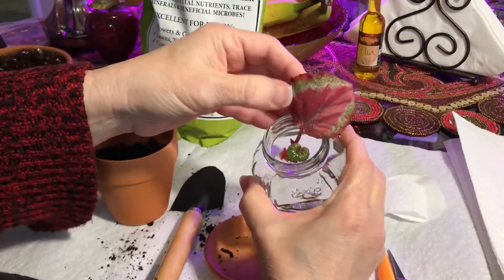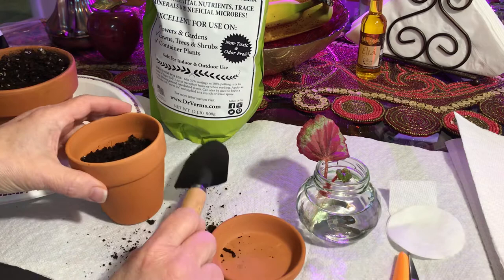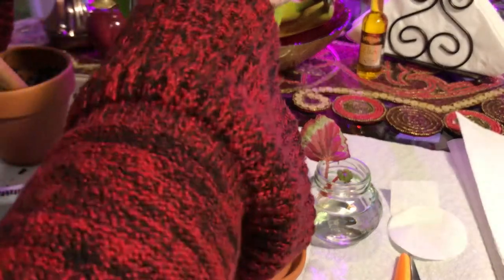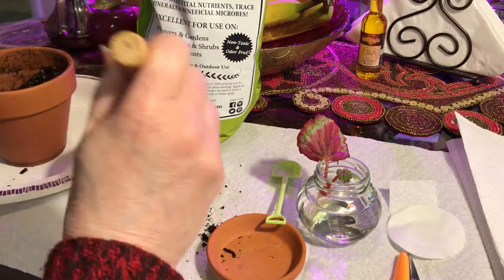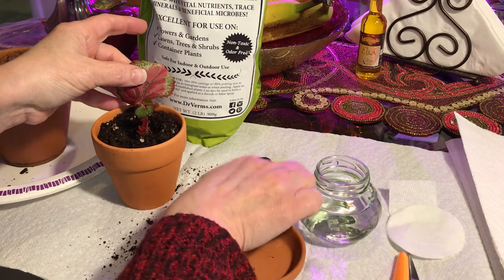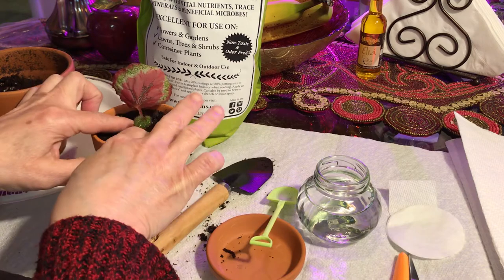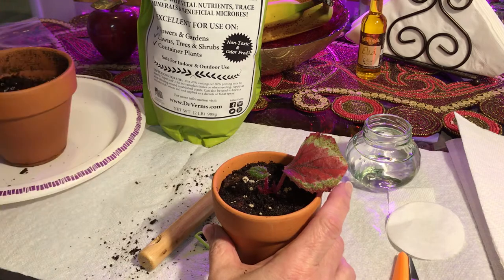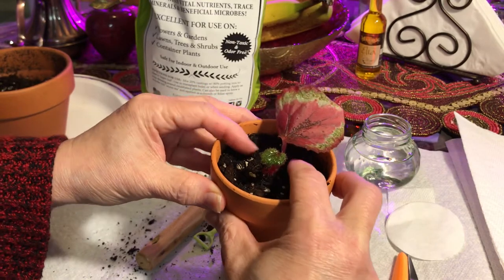How to pot Rex Begonia from water propagation to soil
How to pot Rex Begonias from water propagation to soil mix once strong root system is developed.

Espoma Potting Mix
Dr. Verm's Worm Castings
Espoma Organic Vermiculite
Miracle-Gro Indoor Potting Mix
Horticultural Charcoal by Perfect Plants
Bronze Tea Kettle